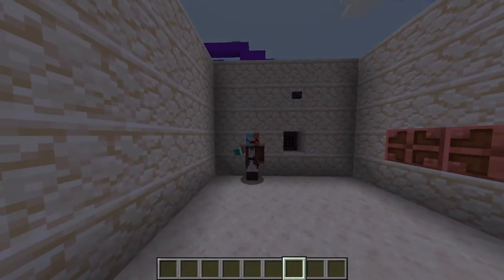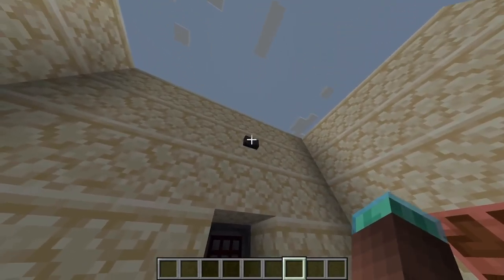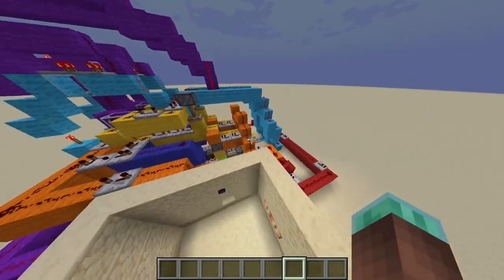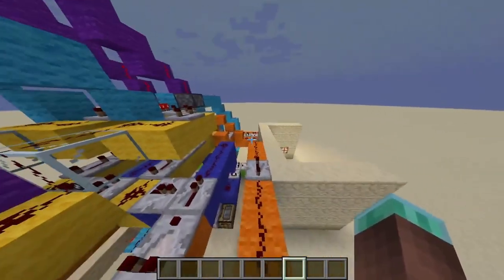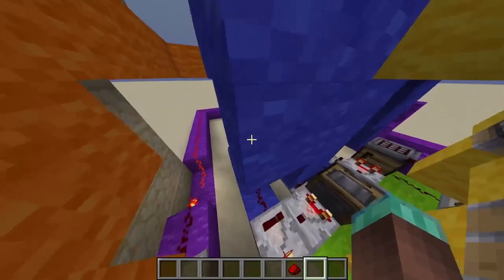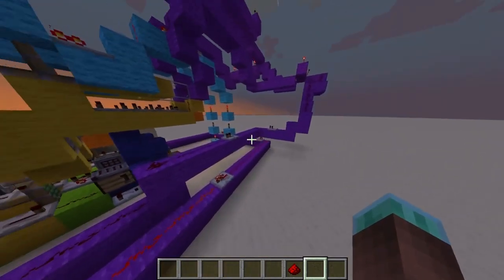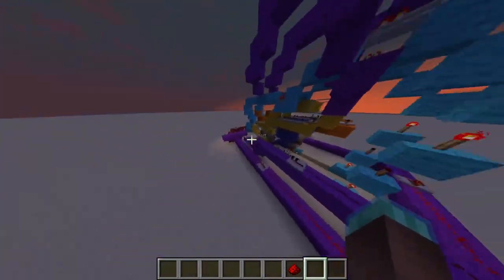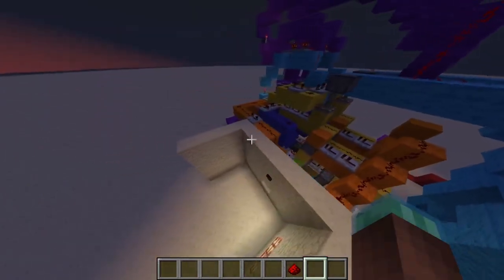Crafter Combination Lock Showcase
In this video I showcase a lock using the crafter! Please like, subscirbe and join the Guilded guild!